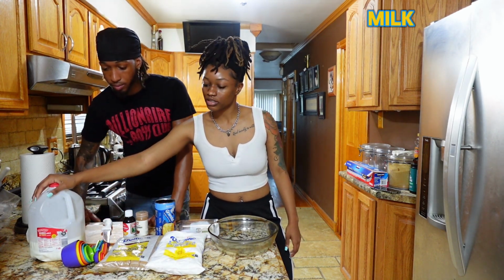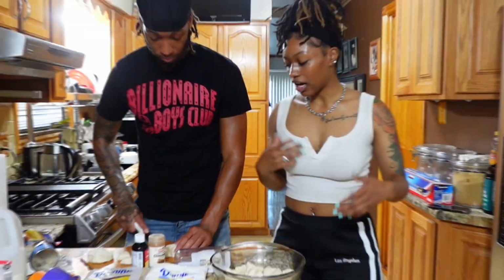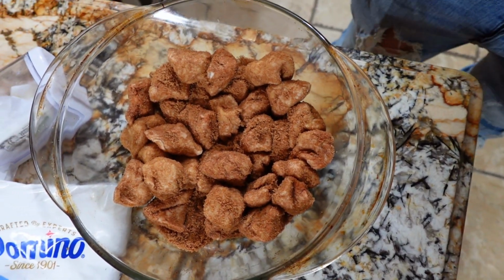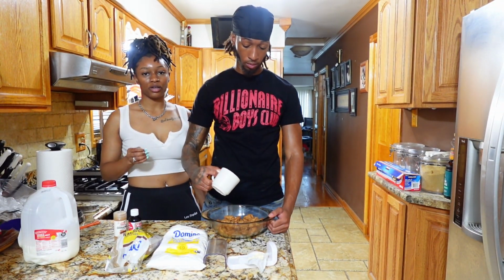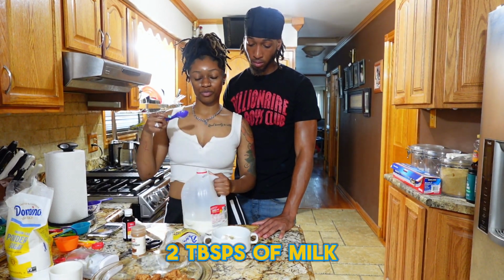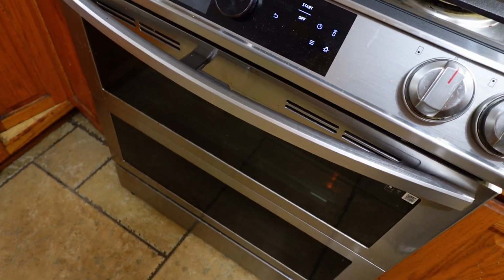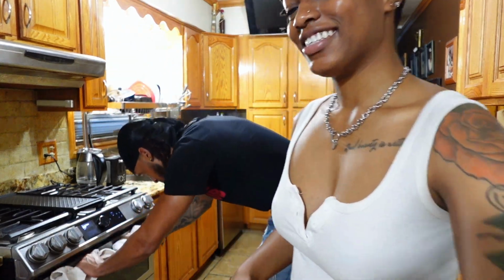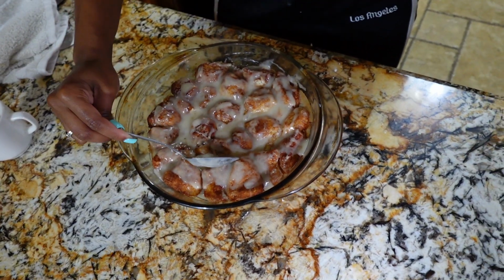How to make your OWN Auntie Anne’s CINNAMON sugar bites at HOME😯😋**quck, easy, and good!!!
MAKE SURE YA’LL WATCH THE WHOLE VIDEO❤️

We appreciate you for watching!!💯❤️Don’t forget to leave a like if you enjoyed it👍🏽, comment something you thought was funny😂, or just leave a comment to let us know you tuned in🤷🏽‍♀️❤️, subscribe if you’re not already✔️, and last, share this video with a couple people for us😌 We on the way to 500 subs👏🏽📈Make sure to turn on your post notifications🔔 so you can be notified everytime we post a new video!!✅

Jamylah: _halymaj
Maxwell: maxsteezy773

Jamylah: jamylahsmith
Maxwell: shelovesmaxo

Jamylah: jamylah22
Maxwell: pharro_boy

Jamylah: __halymaj (two underscores)
Maxwell: maxamill4k

Jamylah Smith
Maxwell  Conner